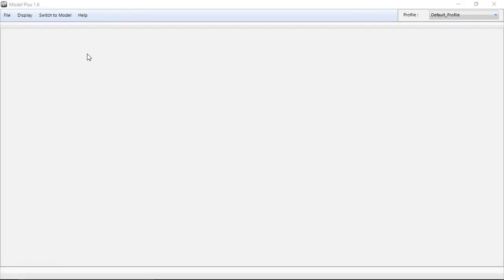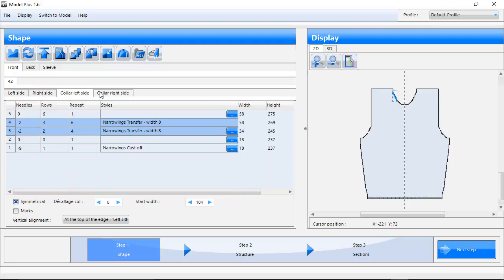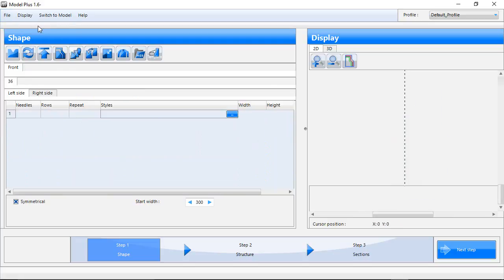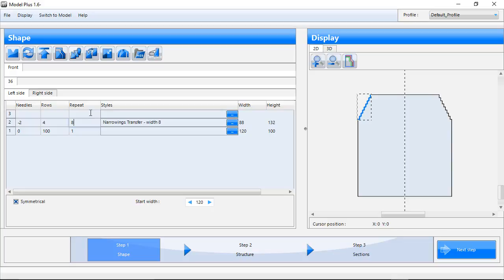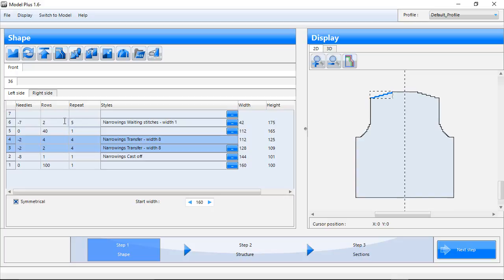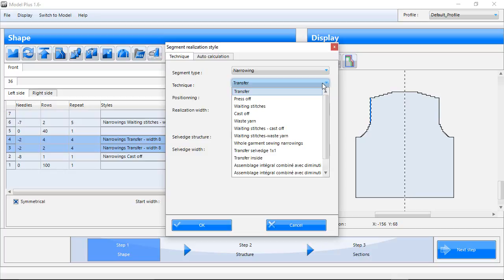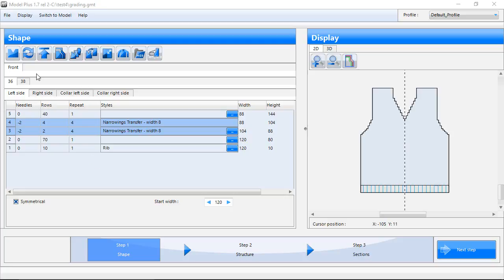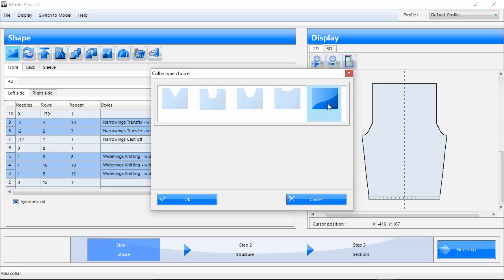Model+ Training Video 2 EN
Creating a garment shape